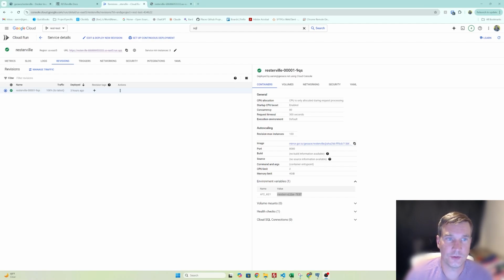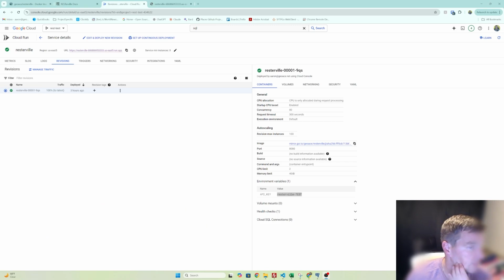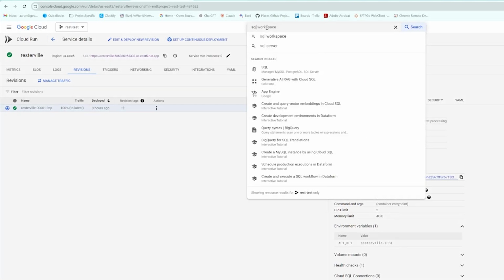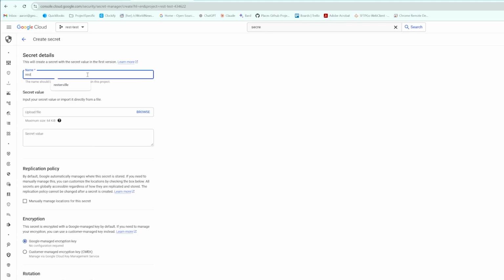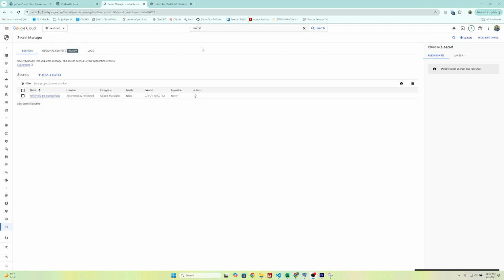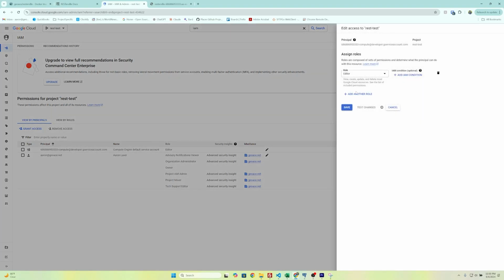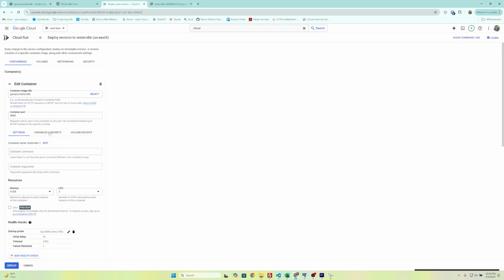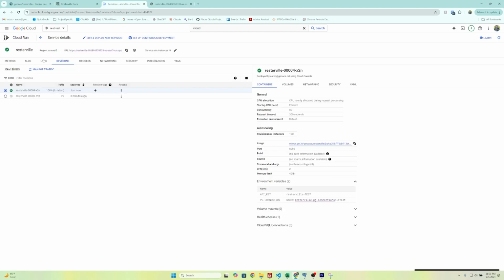RESTerville Tutorial 2: Adding a Postgres Connection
In this video, we cover how to add a PostgreSQL/PostGIS connection in RESTerville using Google Cloud Platform's Secret Manager.

Secret Format:
PG_CONNECTION="dbname='DATABASE NAME' user='USERNAME' host='IP ADDRESS OR URL' port='PORT NUMBER' password='PASSWORD'"
e.g. PG_CONNECTION="dbname='test' user='postgres' host='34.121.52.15' port='5432' password='supersecret"

Multiple-connections format (semicolon separator):
PG_CONNECTION="dbname='test' user='postgres' host='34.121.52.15' port='5432' password='supersecret';"dbname='test2' user='postgres' host='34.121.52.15' port='5432' password='supersecret2'"